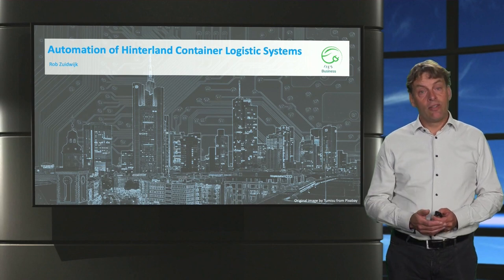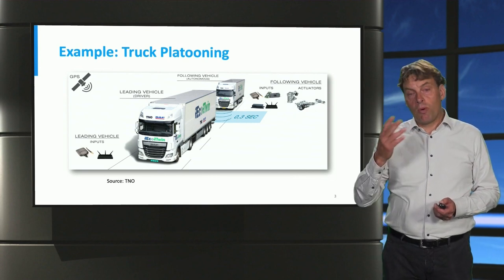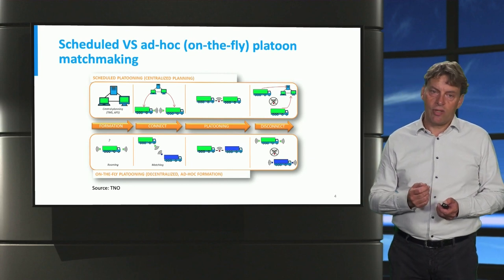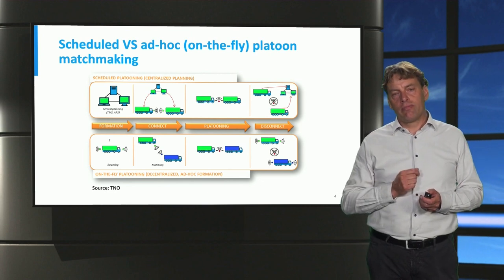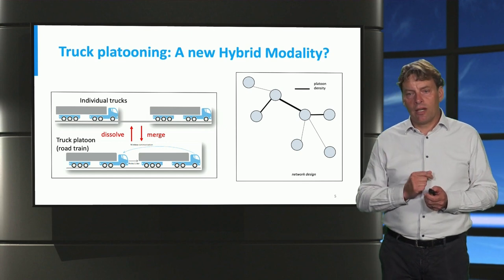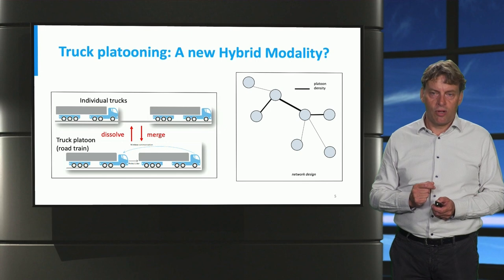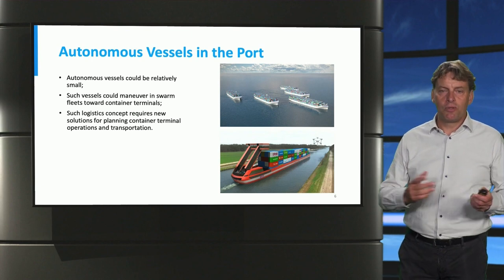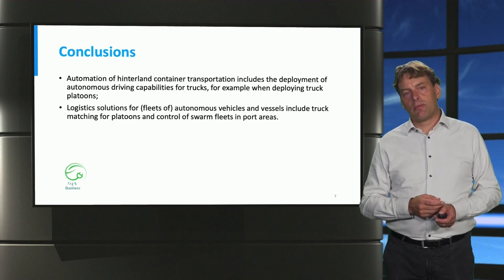IIES04x_2022_Module_5_4_Automation_of_Hinterland_container_logistic_systems-video